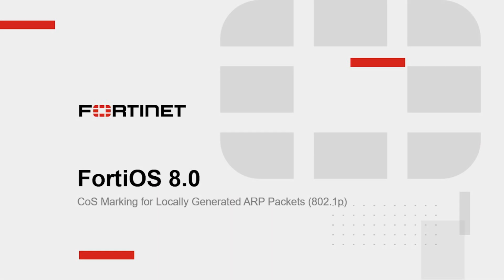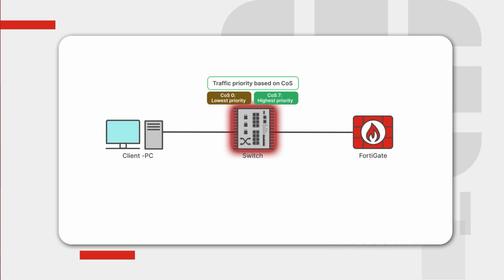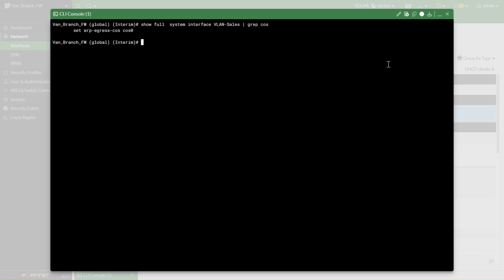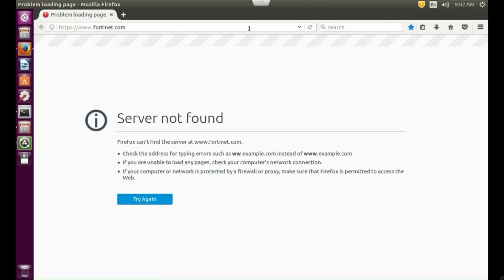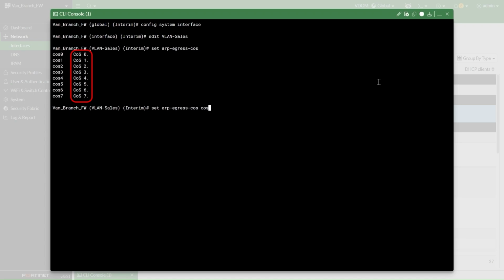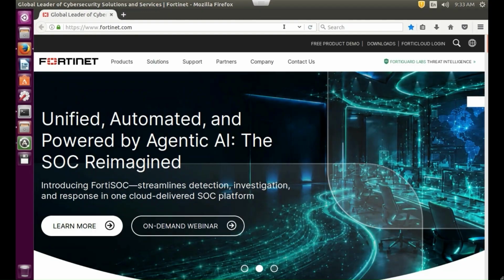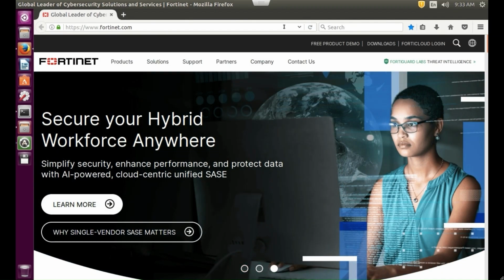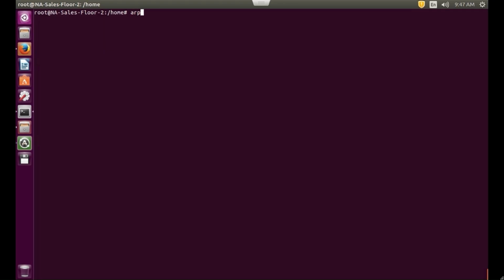FortiOS 8.0: CoS Marking for Locally Generated ARP Packets (802.1p)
Learn how to configure an 802.1p Class of Service (CoS) value for locally generated ARP reply packets on a FortiGate VLAN interface in FortiOS 8.0. This CLI demonstration shows why the default CoS 0 marking can cause ARP resolution to fail during network congestion, and how setting arp-egress-cos to cos7 gives ARP reply packets the priority they need to reach the client. You will also see how to verify successful ARP resolution from the client's ARP table.

WHAT'S COVERED
• Why switches drop CoS 0 packets during network congestion
• How the default CoS 0 value on a FortiGate VLAN interface affects ARP replies
• Demonstrating failed ARP resolution and the incomplete ARP table entry on the client PC
• Configuring arp-egress-cos to cos7 from the FortiGate CLI
• Verifying that the client learns the FortiGate MAC address and regains internet access

CHAPTERS
0:00 Introduction
0:19 Lab Topology and Switch CoS Priorities
0:52 Default CoS 0 on the VLAN Interface
1:14 Failed Internet Access and Incomplete ARP Entry
1:50 Configuring arp-egress-cos to cos7
2:14 Verifying ARP Resolution and Internet Access
2:47 Conclusion